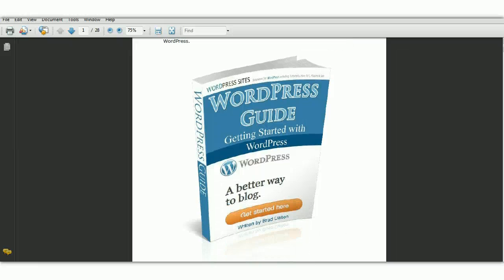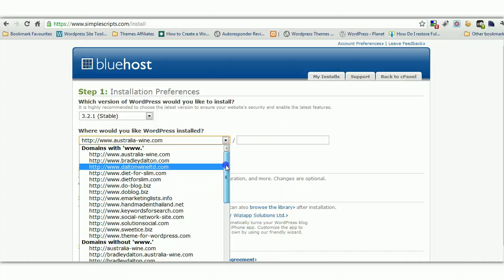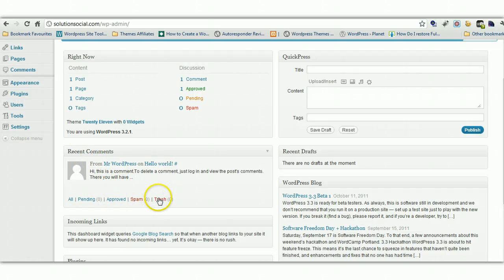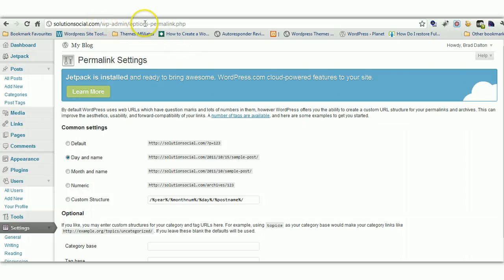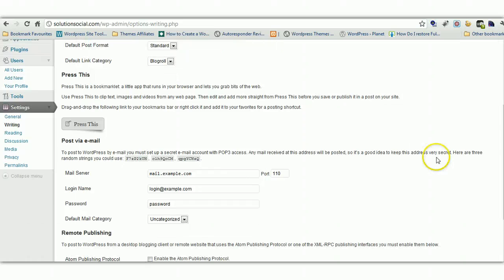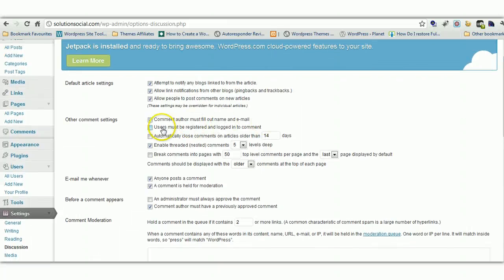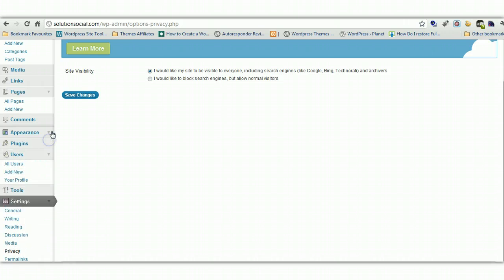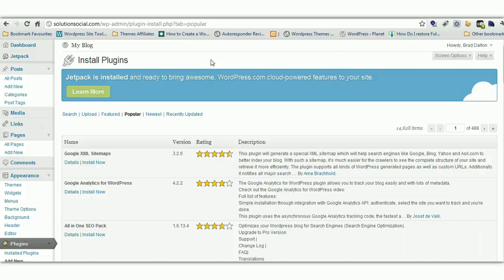WordPress Guide for Beginners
Step by Step Guide On How To Install and Setup WordPress for Beginners